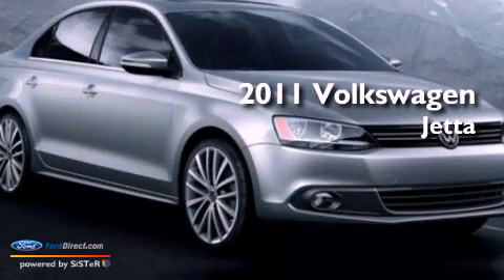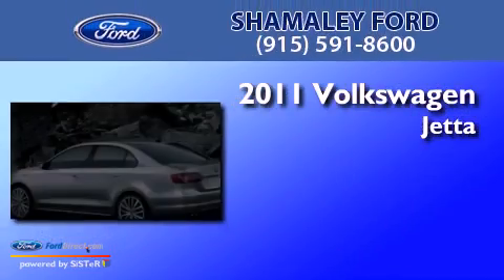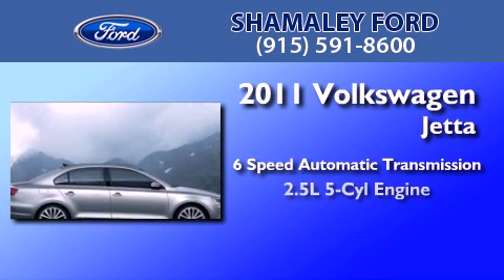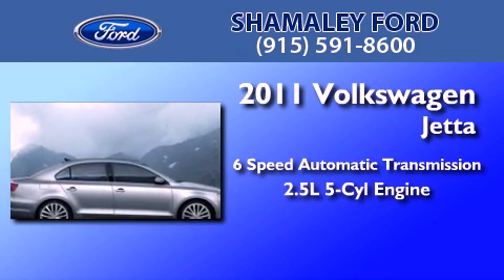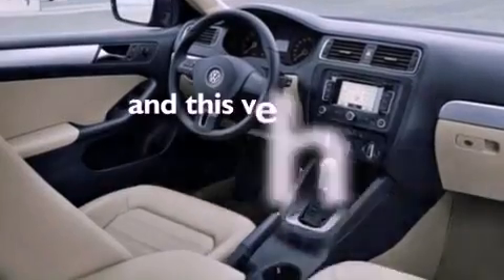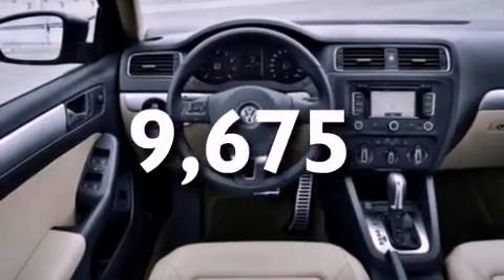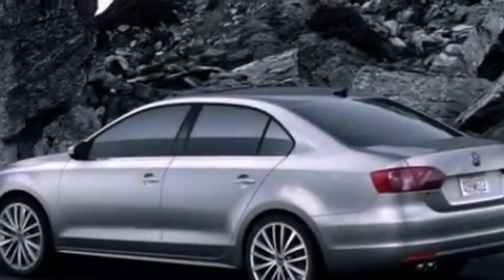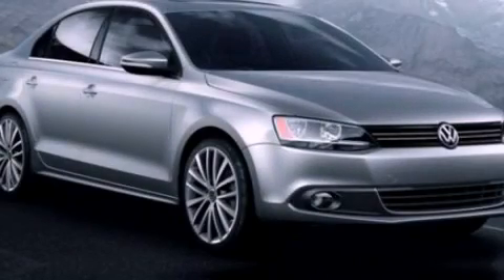2011 VOLKSWAGEN JETTA TX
Year : 2011
 Make : VOLKSWAGEN
 Model : JETTA
 Engine : 2.5L I5
 Trans . : AUTO 6SPD
 Exterior : WHITE
 Miles : 9,675
 Interior : GRAY
 Stock : BM347218